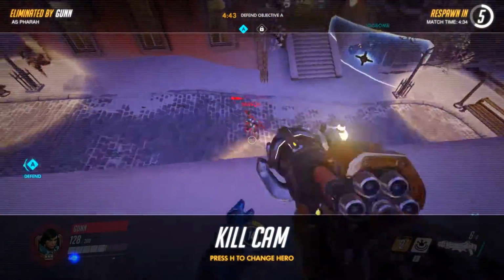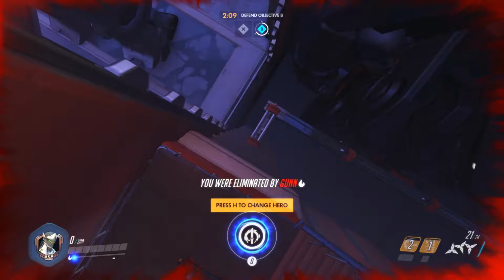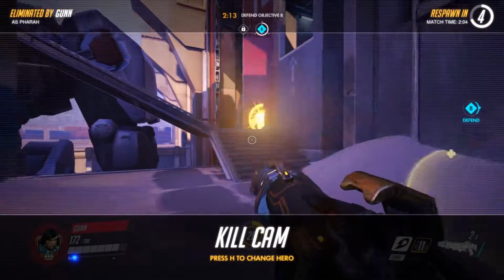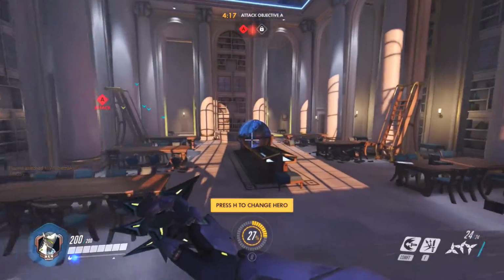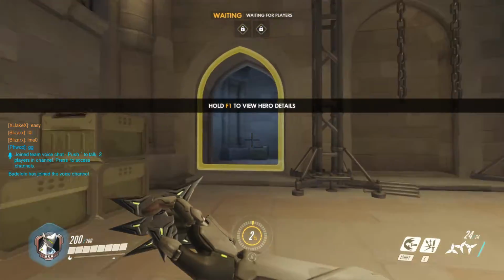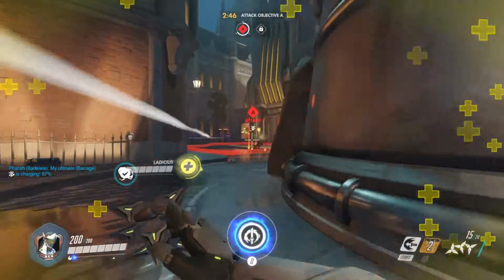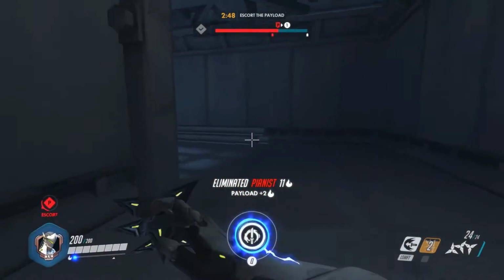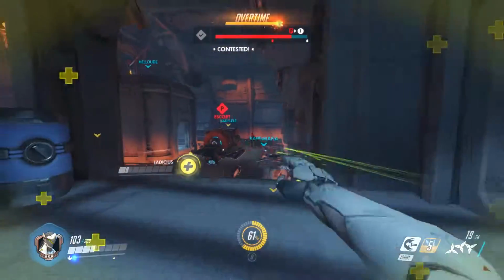Overwatch Let's Play - Ov.Ep10: Genji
Playin some Overwatch during the open beta!

On my channel I'm always happy to provide strategic and tactical commentary as well as that personal experience in the most difficult and rewarding of games. If you haven't caught one of my series before then grab your notepad, twist your bond-villain-esque mustache, and prepare to face and crush the games that make other Let's Players break out in cold sweats. Because on my channel we play to win.